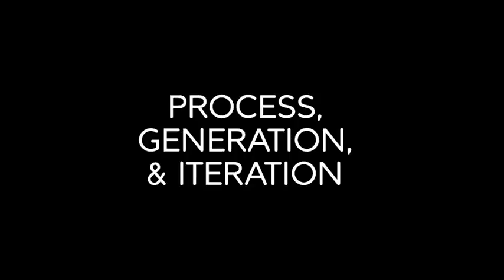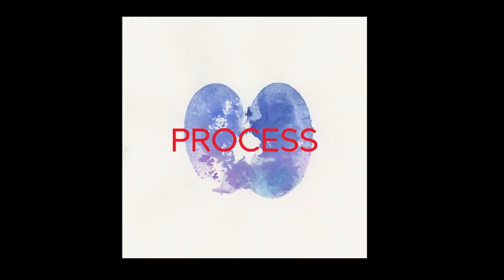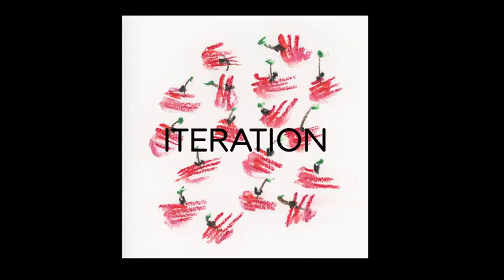Process, Generation, Iteration Instituto de Artes da Califórnia Coursera